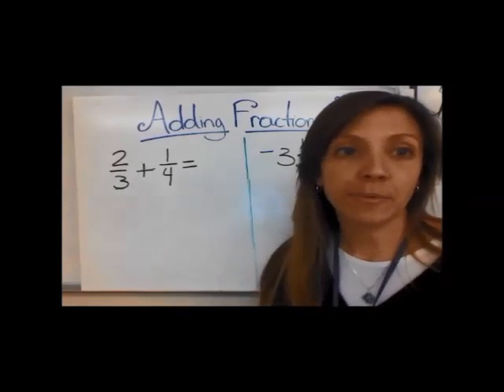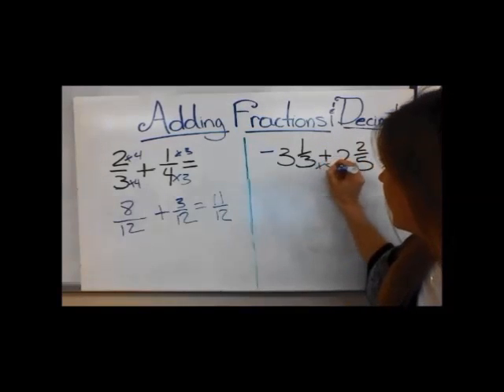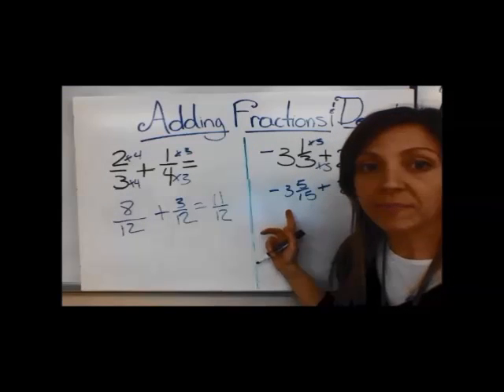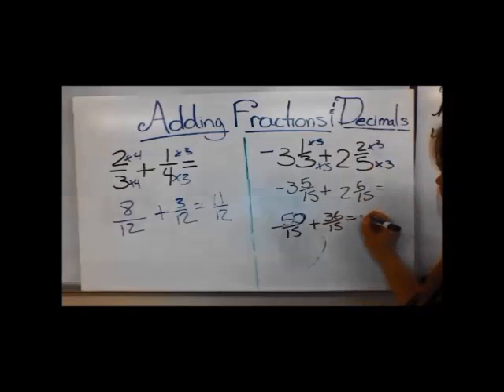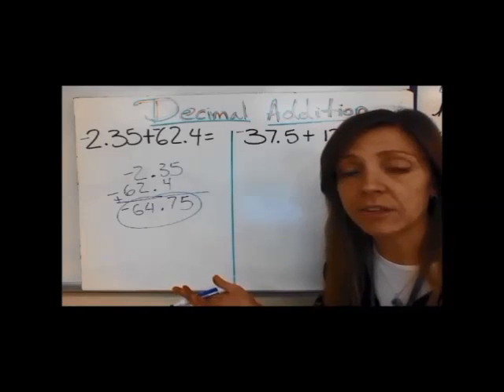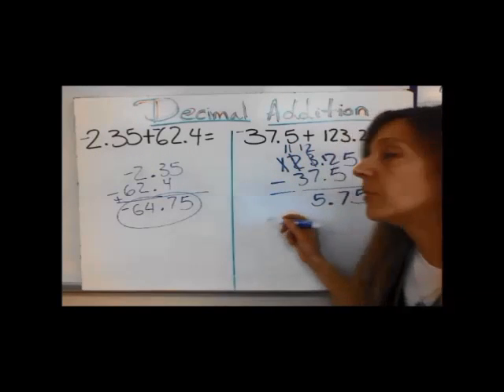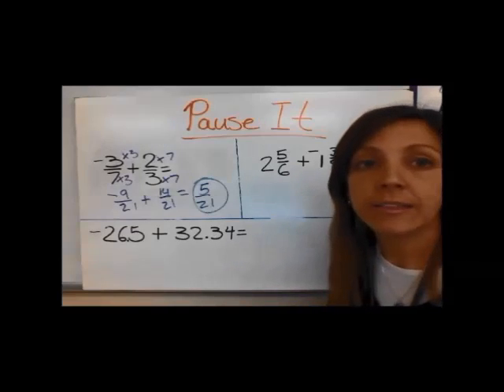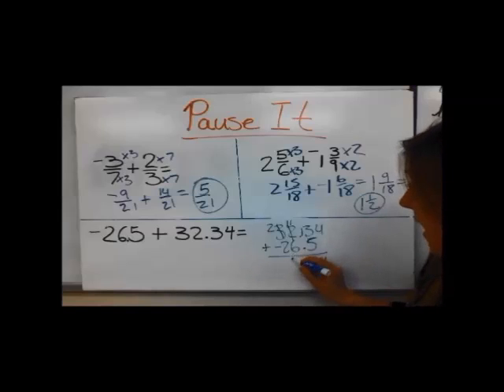Add Fractions & Decimals (Both + Positive & - Negative)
Learn how to add positive and negative fractions and decimals.